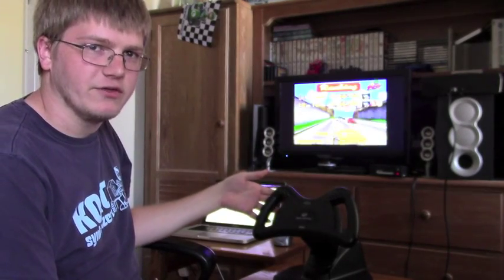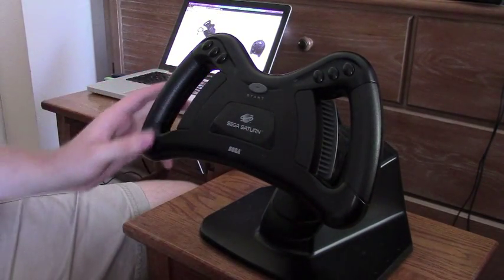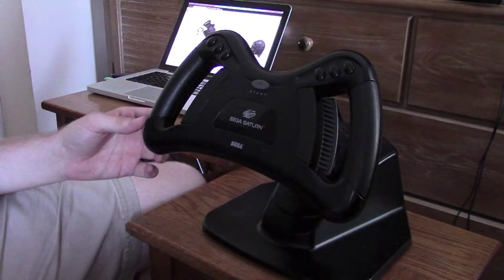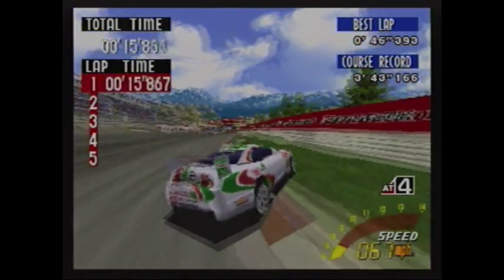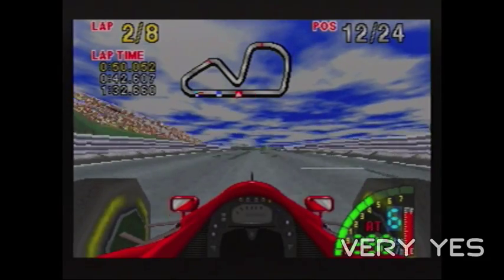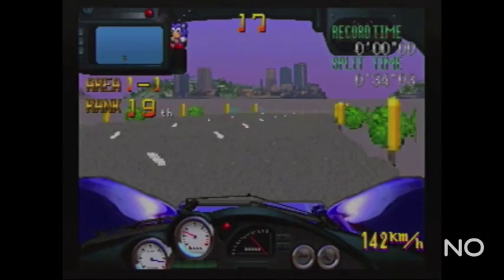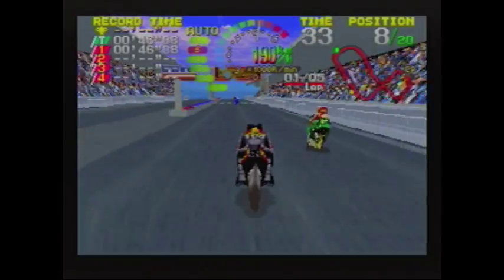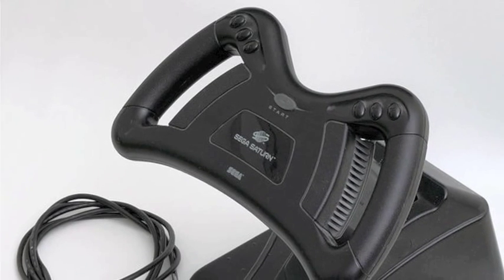Saturnology - The Arcade Racer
David examines the Saturn Arcade Racer in this episode of Saturnology